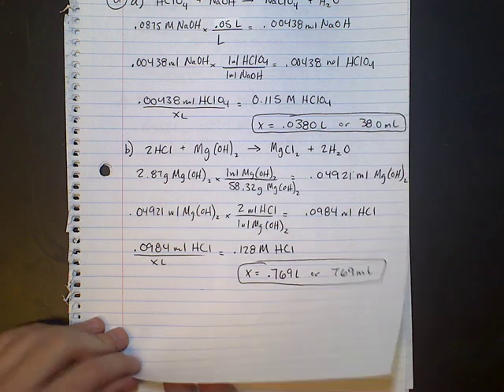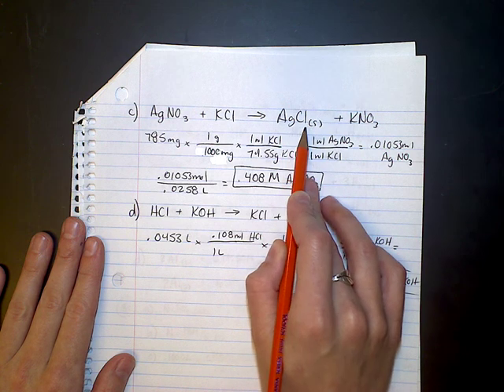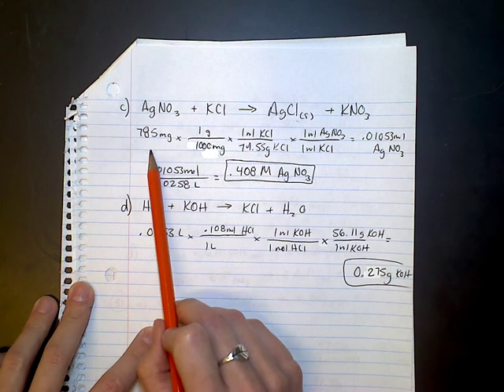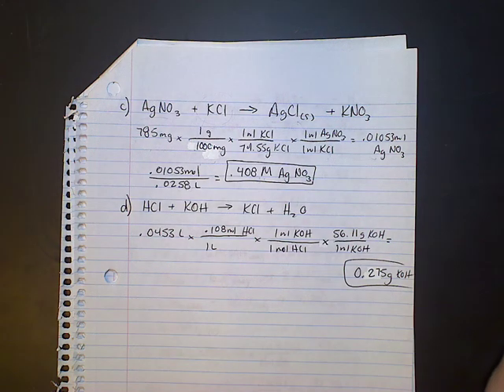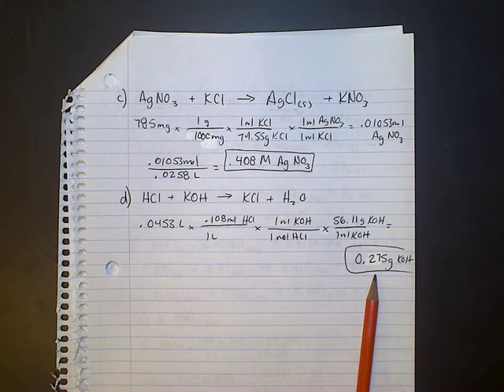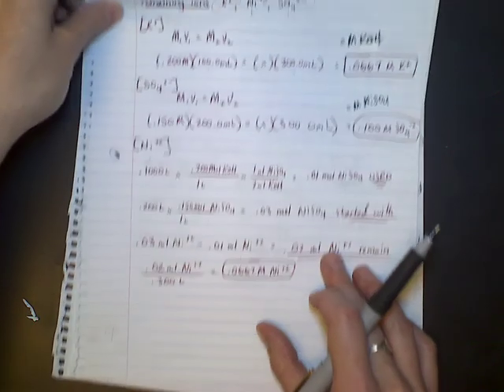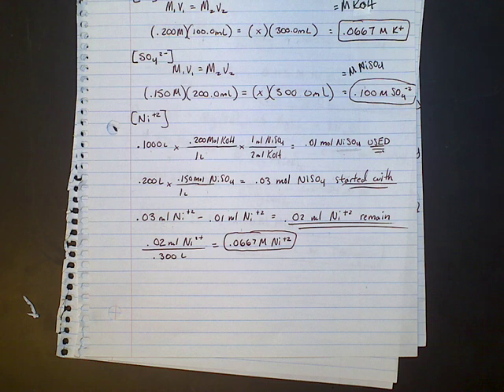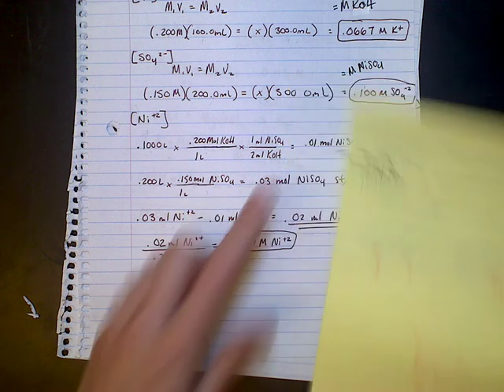Finding Concentrations of Ions in Solution